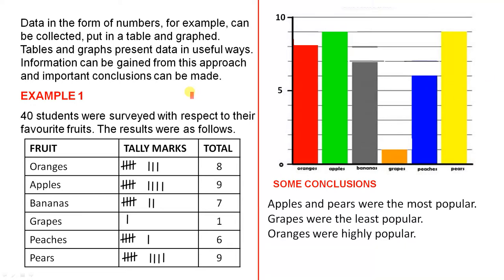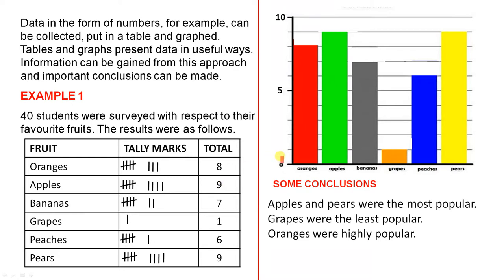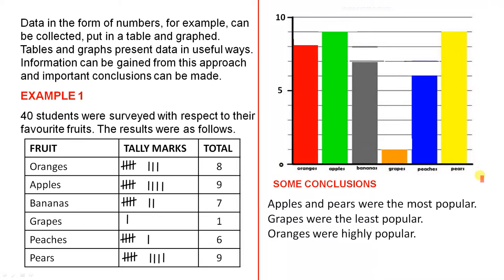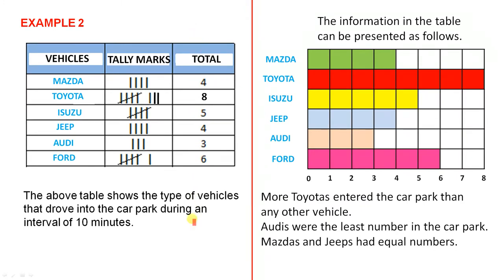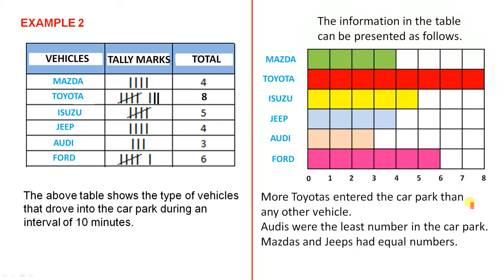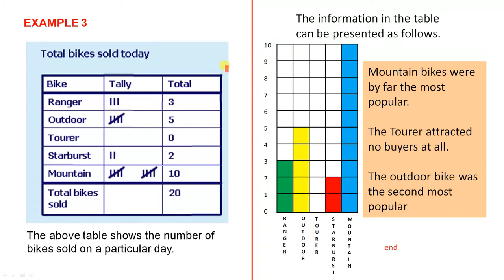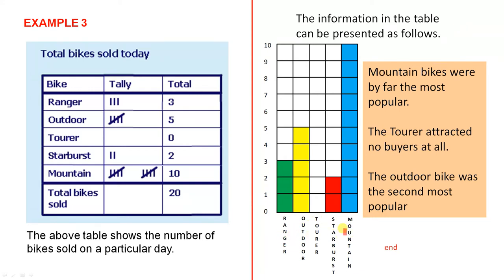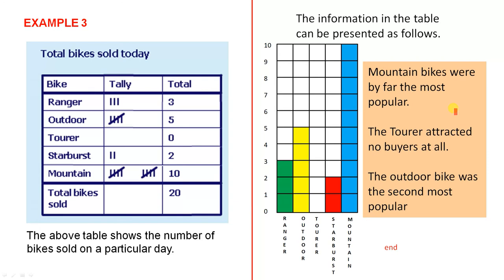Collecting and Graphing Data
This video looks at collecting and graphing data so that it is visually pleasing and useful for making conclusions.